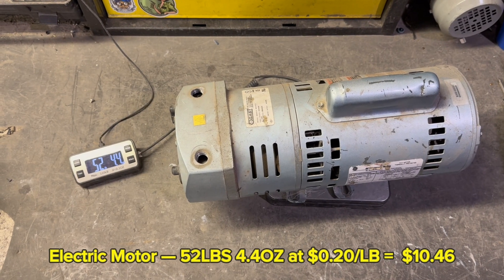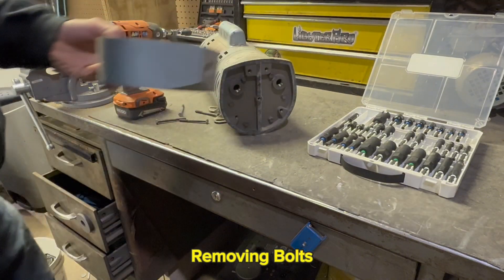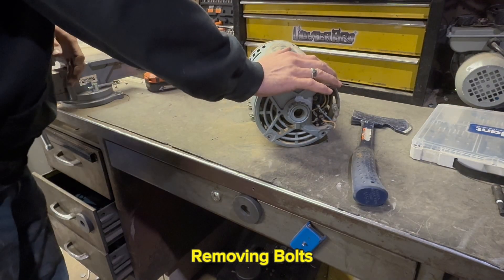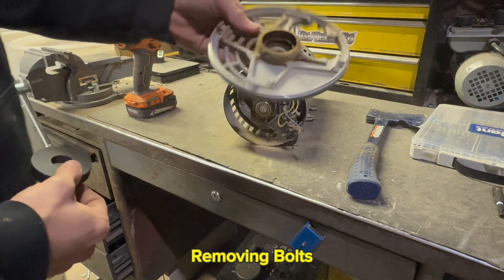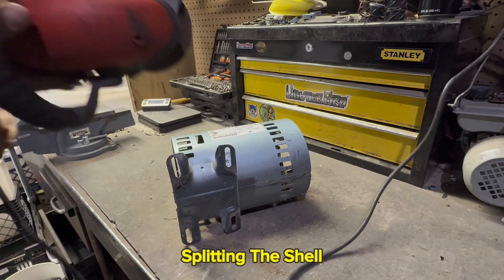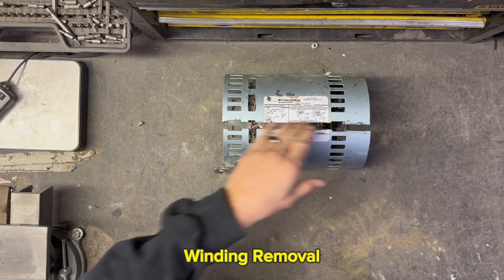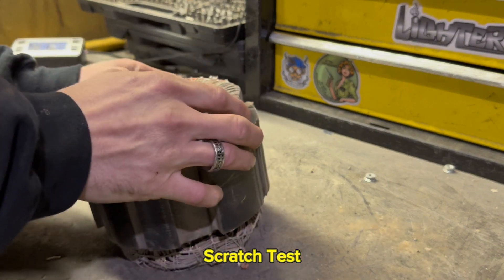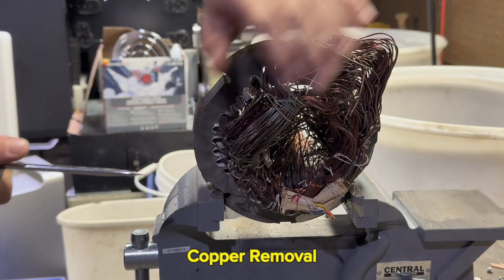Electric Motors — How Much Copper Is Inside??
Today I’m tearing down a 52 pound electric motor to see how much copper we can pull out of it! 💪⚙️
These big motors can be a goldmine for scrap — full of copper windings, steel, and aluminum. I’ll break it down step-by-step, show the process, and weigh the copper at the end.

🔧 Scrap Metal Type: Electric Motor (52 lbs)
🪙 Goal: Find out if it’s worth scrapping for copper recovery
💬 Drop a comment with what you think it’s worth before the end!

♻️ Follow @MikeDoesStuff for more scrap metal recycling, teardown videos, and real-world recycling tips.